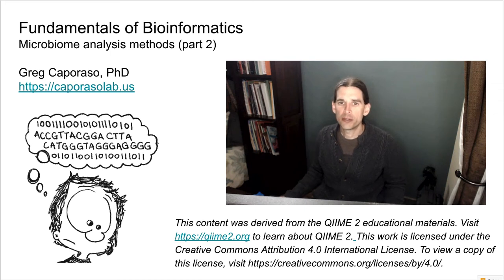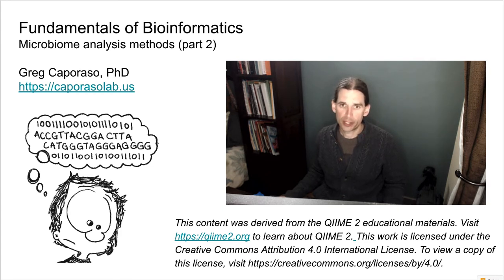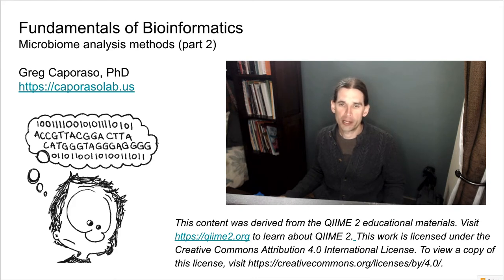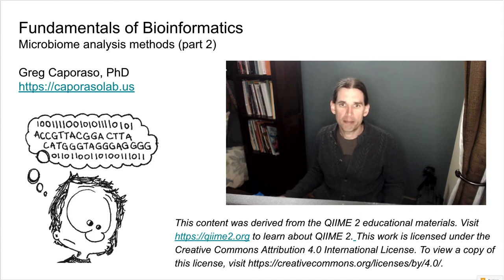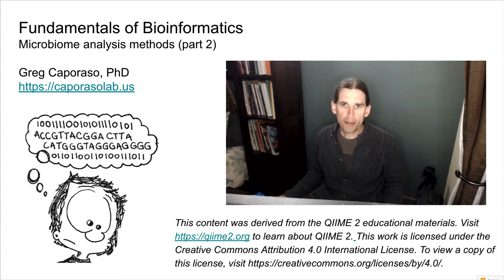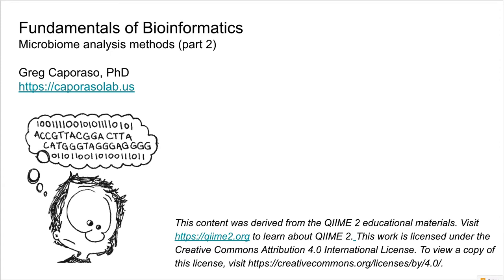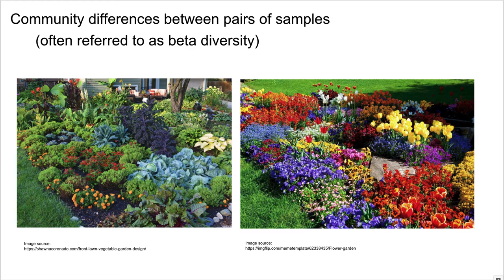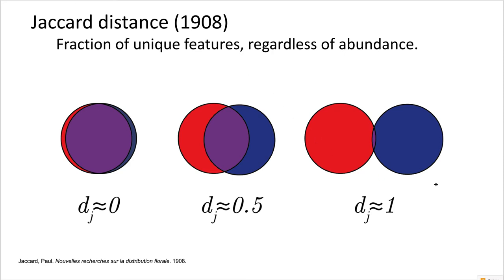Microbiome Analysis Methods (part 2)